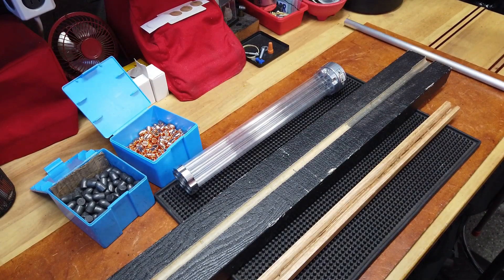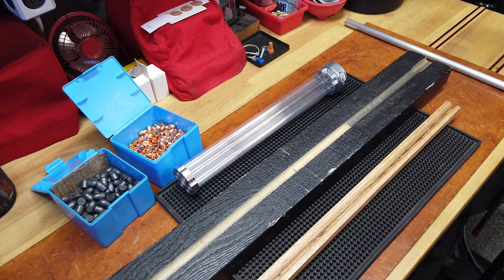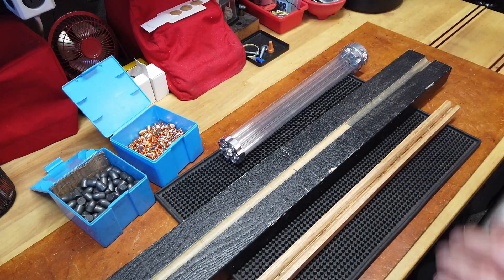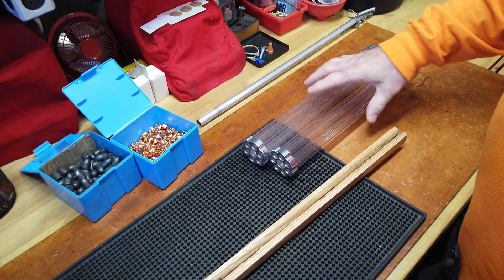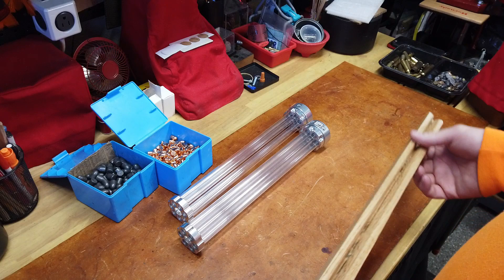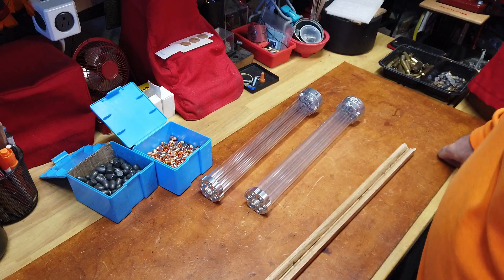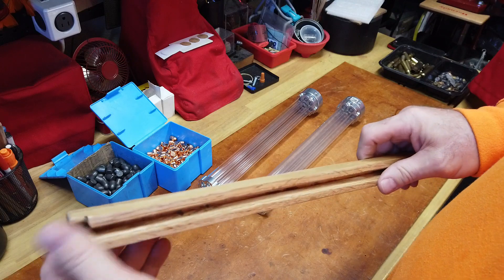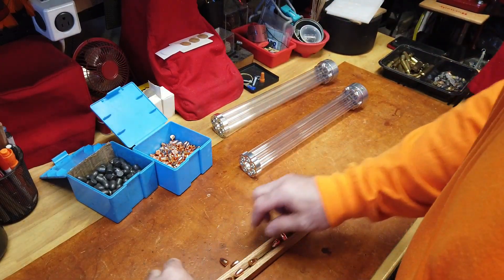DIY Oak Wood Bullet "Ramp" for 9mm/45 ACP Mag-P Tubes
For a number of years while I was using the Hornady Bullet Tubes with my 45 ACP bullet feeding die, I used a 2x4 that I had routed a path for the bullets to travel into the bullet tube.  Not a perfect solution, but it beat having to load the tube one bullet at a time.

Now that I am using the Mag-P bullet feeder instead of the Hornady Tubes, loading the bullets is a bit more challenging, especially with the 9mm.  I am still able to use my 2x4 "jig" to do the job, but it's not quite what I want it to be.   Even worse for the smaller/lighter 9mm as you see in the video.

Any Gen 1 is always bigger and clunkier than subsequent version.  So this video is about my Gen 2 efforts.  I took a piece of of scrap oak and per a YTer's suggestion cut a path into the wood that would allow both 45 ACP and 9MM bullets to equally slide.  Instead of a "U" notch I cut a "V".

The V notch/path worked better than the Gen 1 solution and is smaller, takes up MUCH less bench space, lighter and since I countersunk magnets into the back, I can stick it to one of my bench's legs for quick storage that doesn't take up any unnecessary space.

I thought I was golden...until I tried using it real time.  Quickly learned I'd have to do something similar to what I did on Gen 1 and come up with some type of jig to hold/align the mouth of the Mag-P to the correct path of either bullet.

Scratched my bald head for a few minutes and decided to create the Mag-P jig by cutting into the oak.  About 20 minutes of Dremel time later, I had a reasonable working solution.  I can use the same cutout for either 9mm or 45 ACP.  As you can CLEARLY see, I'm still getting used to how I will tilt/slide the bullets in the mouth of the Mag-P.

After I finished the video, I took some 000 steel wool along the bullet path to "polish" it a bit.  Followed that up with some Museum Was and then a good buffing.  Feels smoother and the bullets now glide/travel better, but as with anything new, I need to find my rhythm.  Still beats loading one bullet at a time!